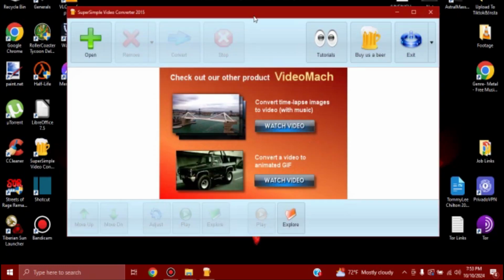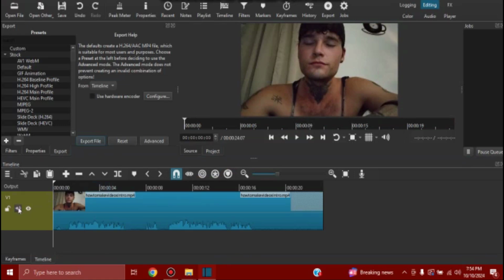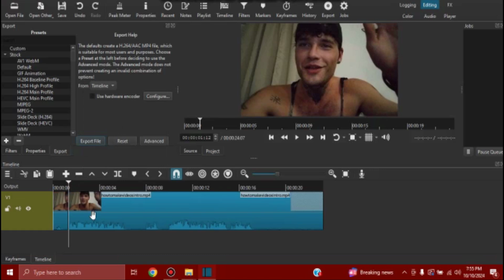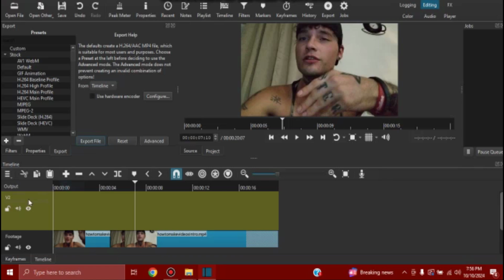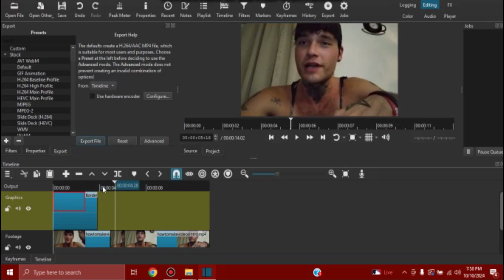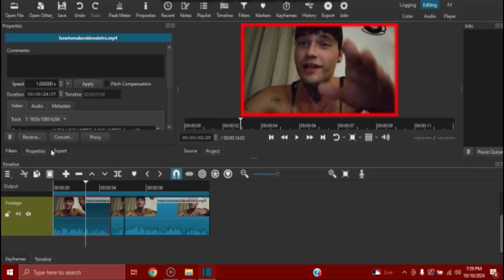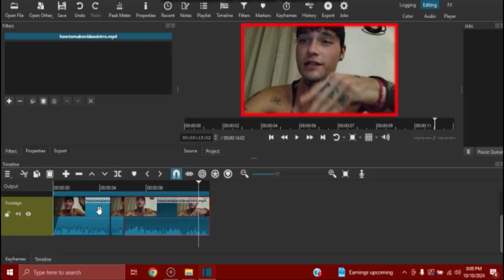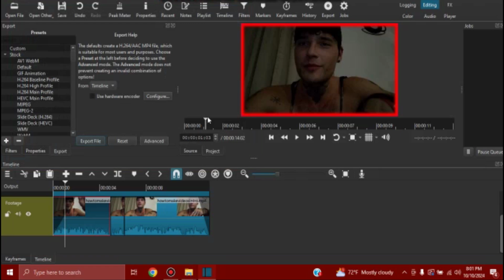How To Make Videos With Shotcut - Part 1 | The Basics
Hello everyone and welcome to my first tutorial video! In this first episode of the series, I'll show you the basics of how to operate shotcut, with an included bonus of SuperSimple Video Converter, a useful little program.